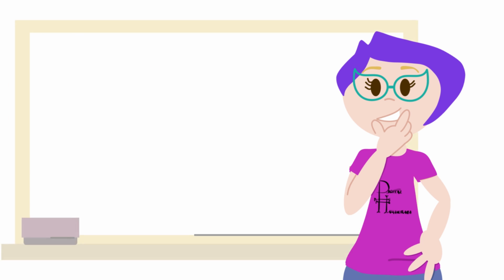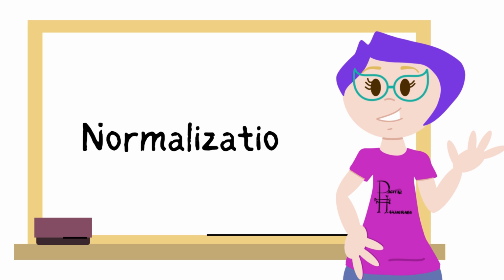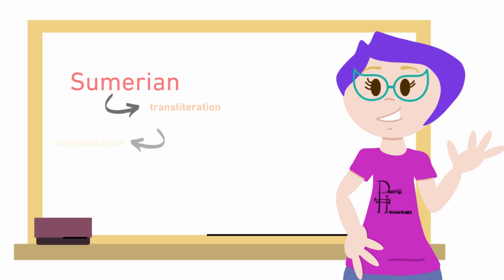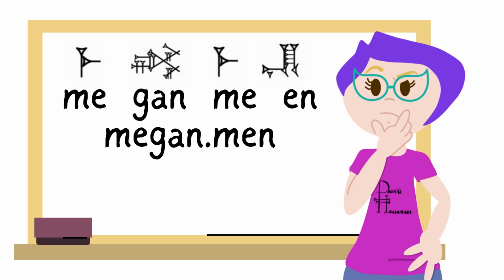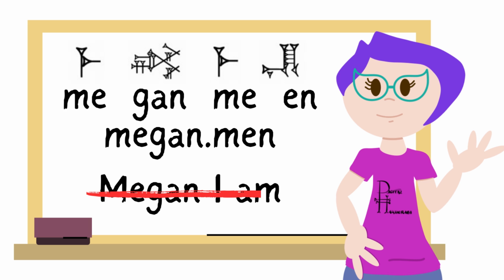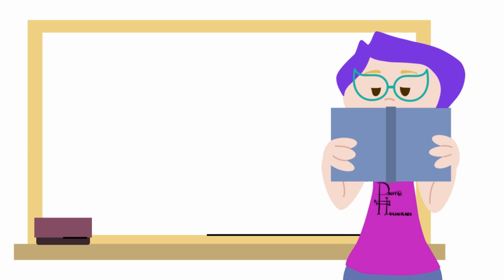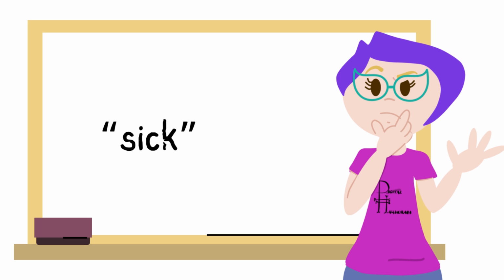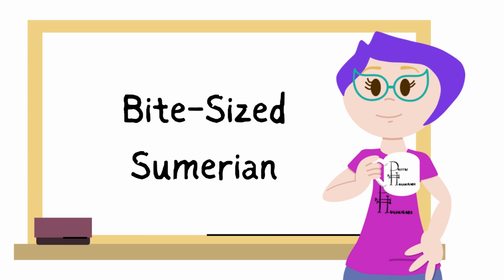Bite-Sized Sumerian 1: How to Translate Ancient Sumerian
Translating Sumerian is hard - not least because the terminology used by Assyriologists isn't exactly common English! In this new video series, Megan explains key Sumerian concepts in easy-to-understand terms, starting with the basics - exactly how do you translate Sumerian?